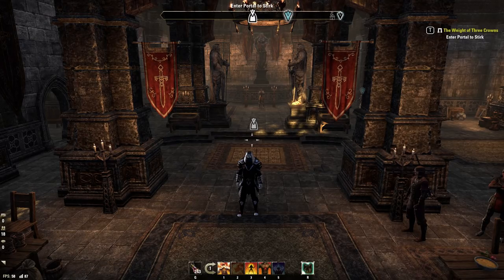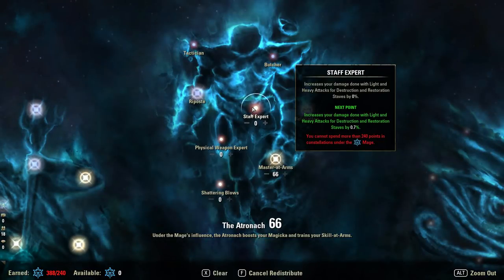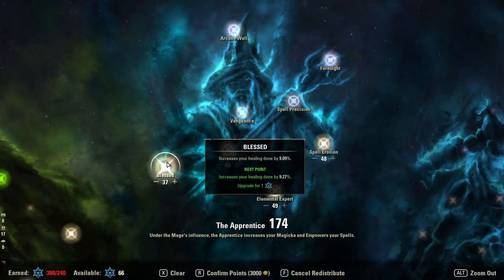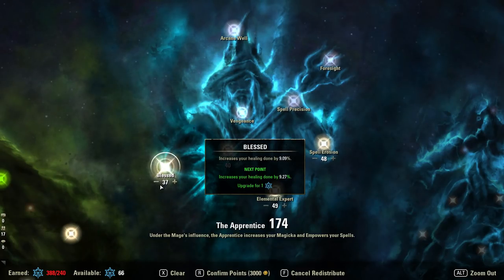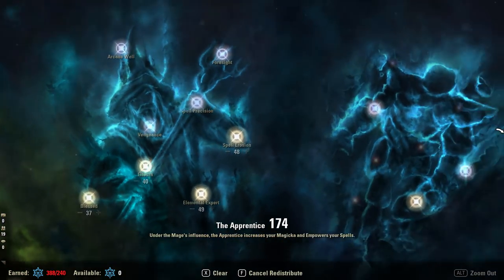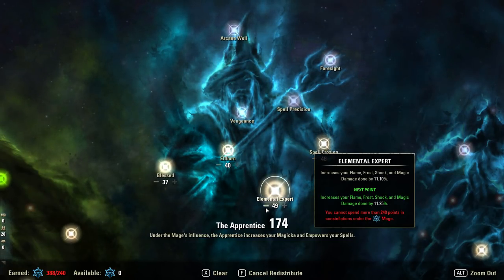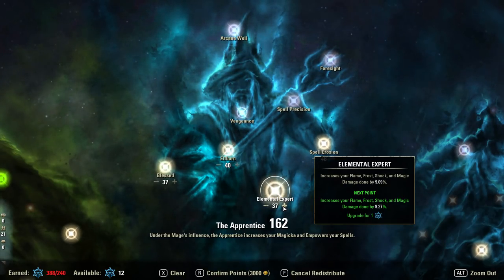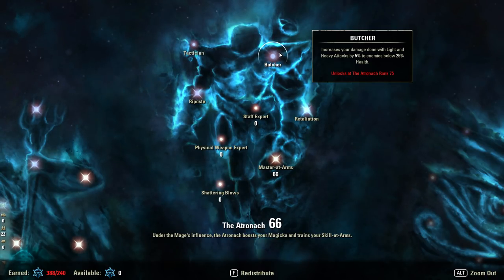ESO Offensive CP | The BEST Arrangement and Why!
After a lot of requests following my red CP, here is how to min-max the blue! Hope this helps  some of you to understand things in a little more detail!